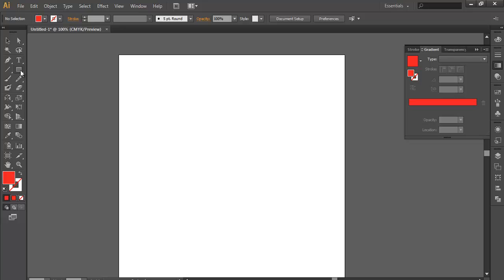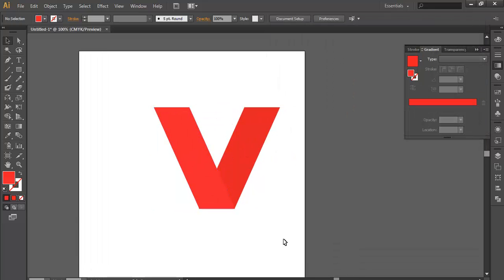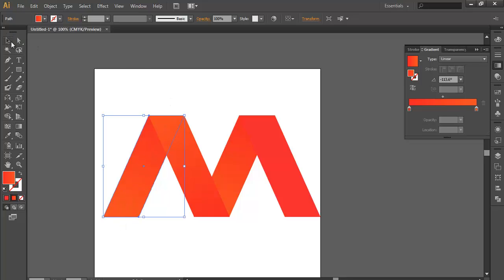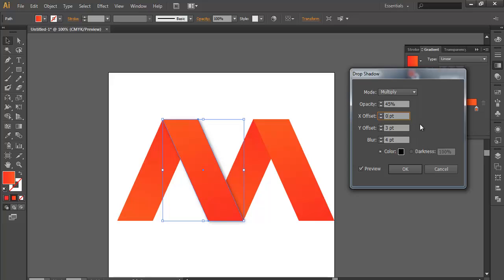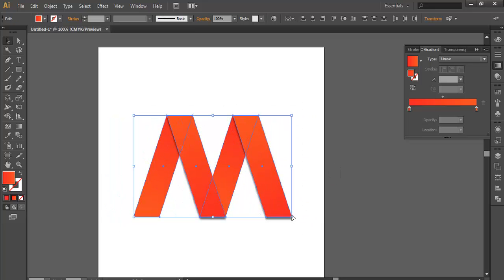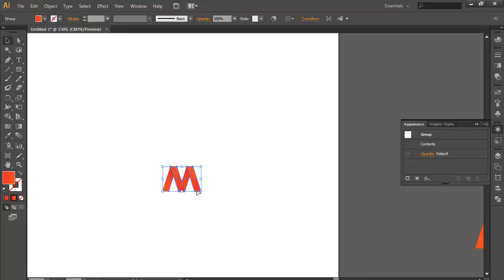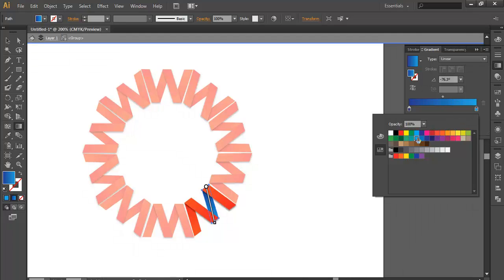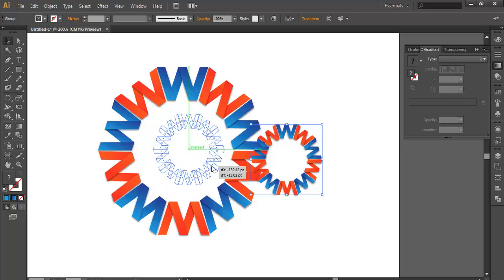Professional Logo Design - Adobe Illustrator - world wide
In this video you will learn How To Design Professional Logo - Adobe Illustrator cs6 .  I will teach you how you can design a logo using basic tools with best output.

▲Gumroad Store!

▲Creatnprocess Channel!